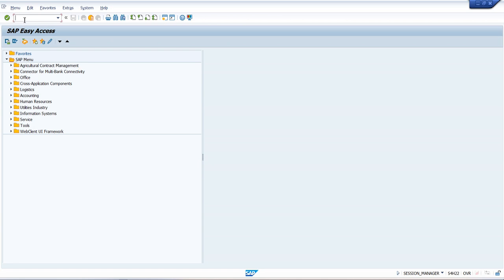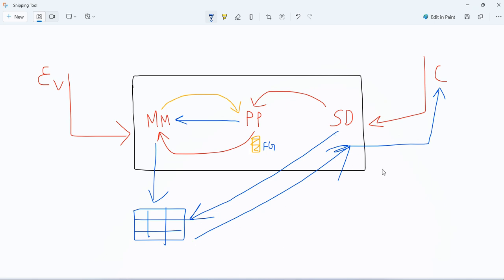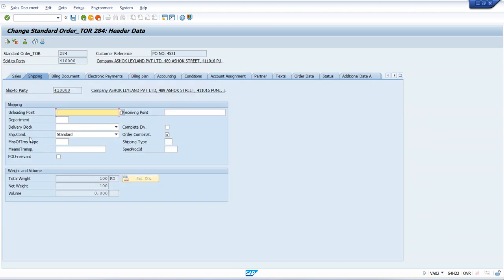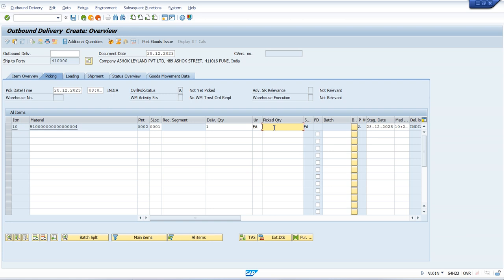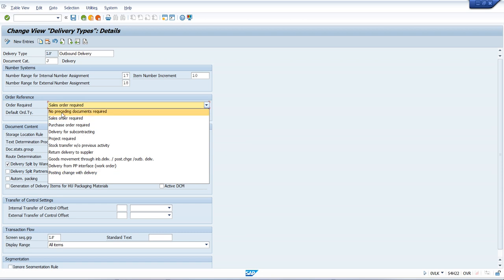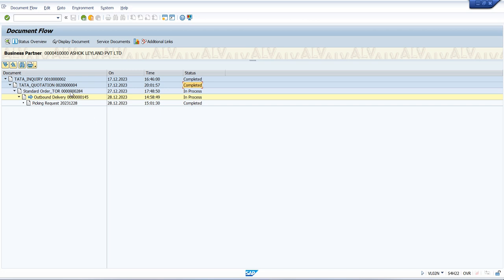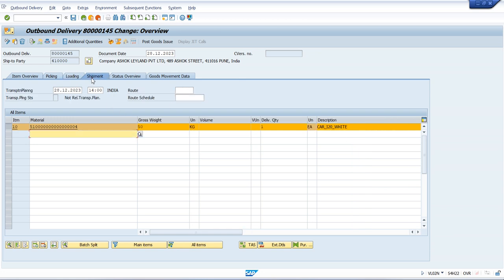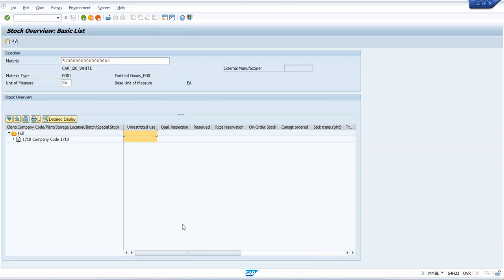24 SAP OTC (Order-to-Cash) Delivery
24 SAP OTC (Order-to-Cash) Delivery